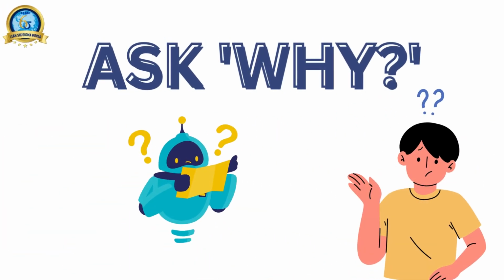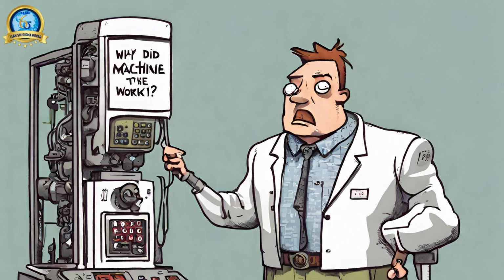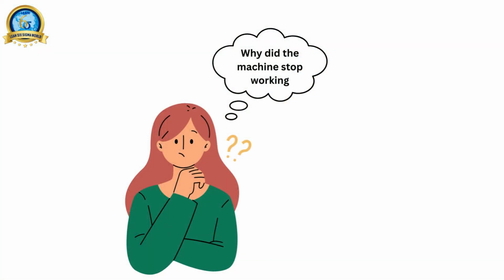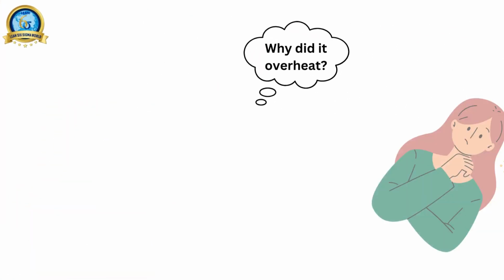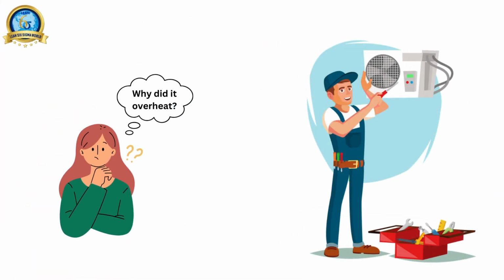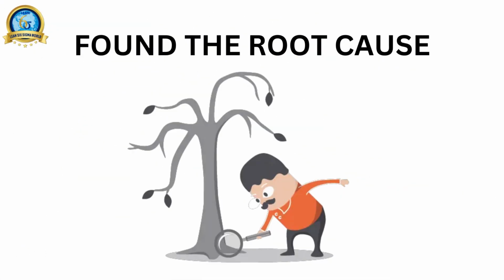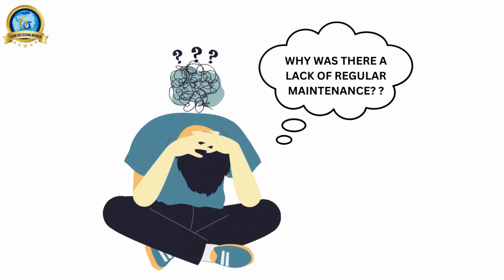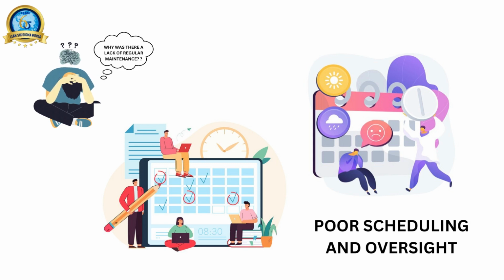The 5 Whys: Find the Root Cause in 5 Steps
The 5 Whys is a simple root cause analysis technique that helps you find the real cause of any problem by asking "why" five times. In this video you'll learn the 5 Whys analysis step by step, using a real example anyone can follow.

We walk through a real 5 Whys example — a machine that stopped working — and trace it all the way down: it overheated, the cooling system failed, maintenance was skipped, and the scheduling was poor. That final answer is the root cause, and fixing it stops the problem from coming back.

You'll learn:
- What the 5 Whys analysis is and when to use it
- How to ask "why" to move from symptoms to the true root cause
- A step-by-step 5 Whys example you can copy for your own problems
- Why fixing the root cause prevents the issue from recurring

The 5 Whys is one of the most-used problem-solving and root cause analysis tools in Lean Six Sigma. Master it and the rest of the toolkit  with our ILSSI-accredited certification courses below.